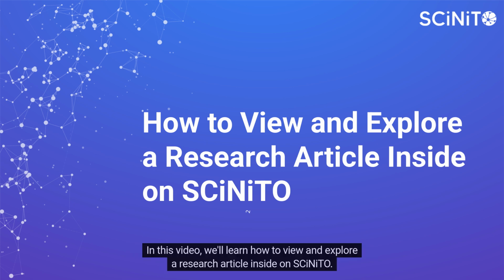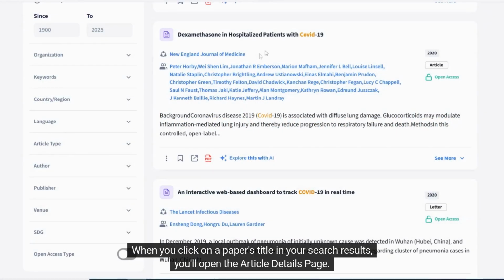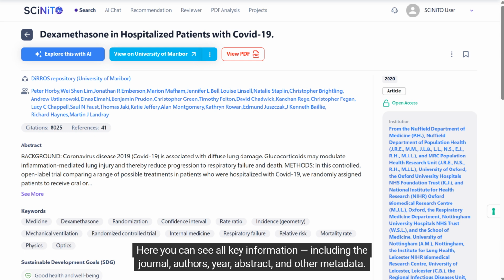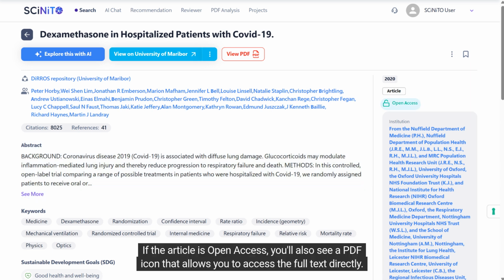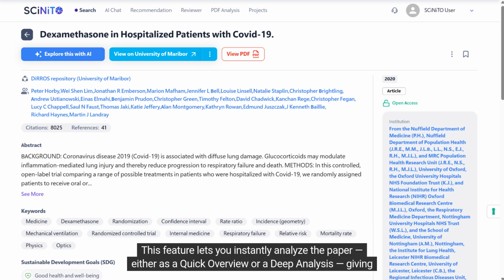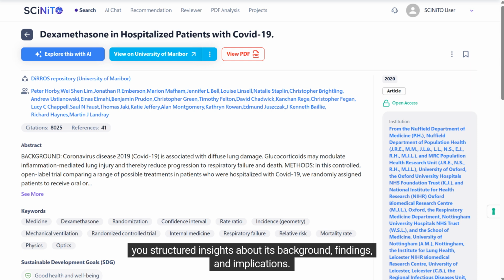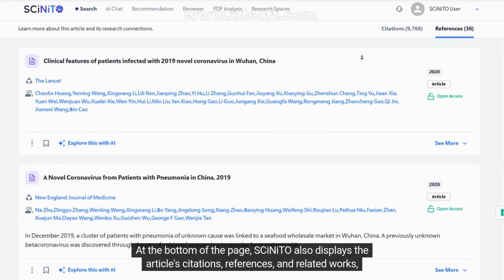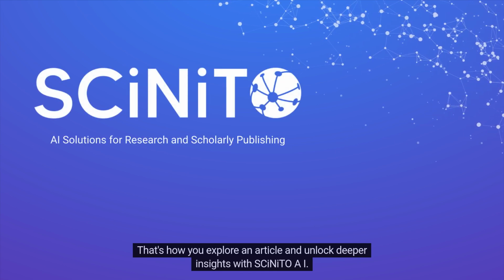How to View and Explore a Research Article Inside on SCiNiTO | Step-by-Step Guide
Welcome to the SCiNiTO How To Series —quick, practical guides for using AI in research.

In this video, you’ll learn how to view and explore a research article inside SCiNiTO. We walk through the Article Details Page, show how to access key metadata, open full-text PDFs when available, and use Explore This with AI to instantly generate structured insights from any paper.

You’ll also see how to:

Review citations, references, and related works

Expand your literature review efficiently

Turn individual papers into deeper understanding

🔍 Learn how to make every paper more meaningful with SCiNiTO.